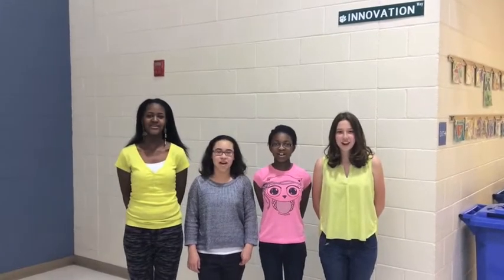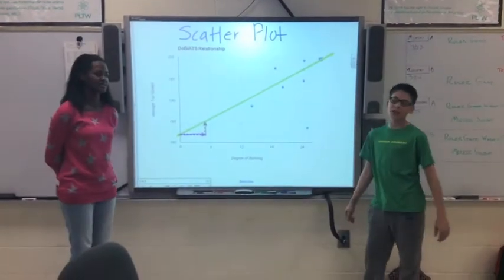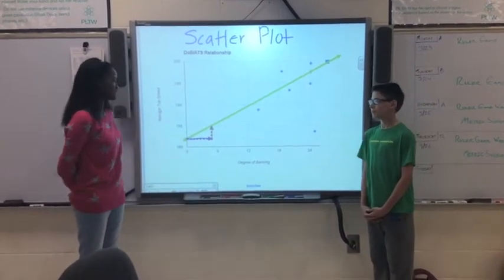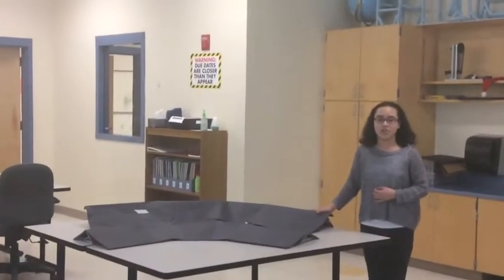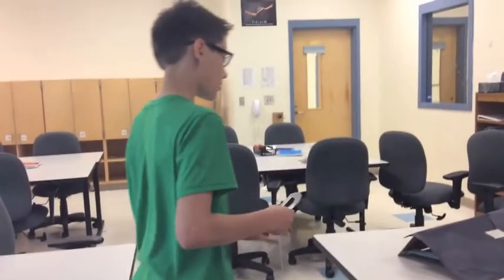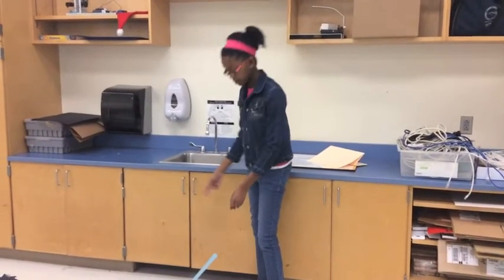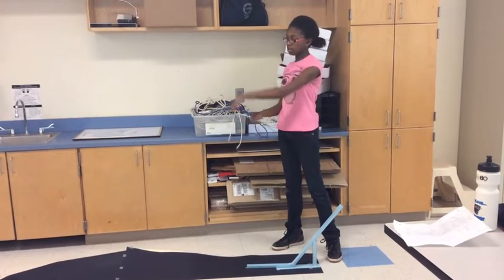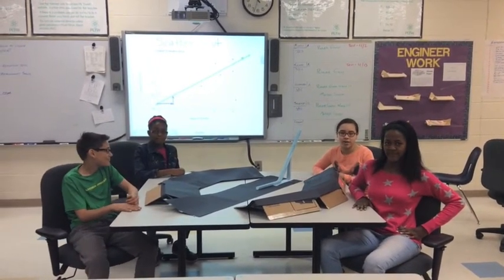Vote Team Friction Defiers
Team Friction Defiers chose to demonstrate the mathematical relationship between degree of banking of a track and the average top speed of the cars.

Watching the YouTube video does not count as a vote. To vote, return to NASCAR.com/pitcrewproject and select your favorite team.